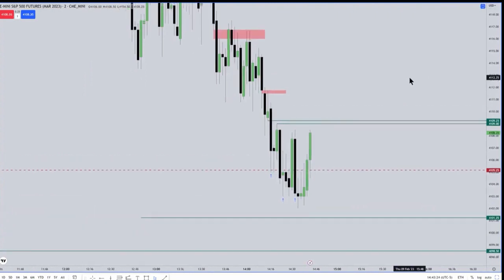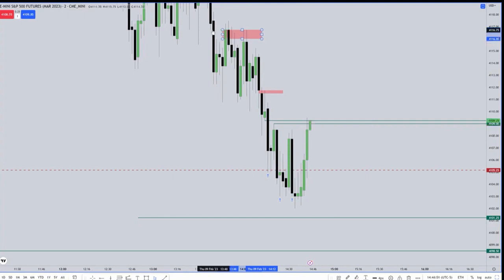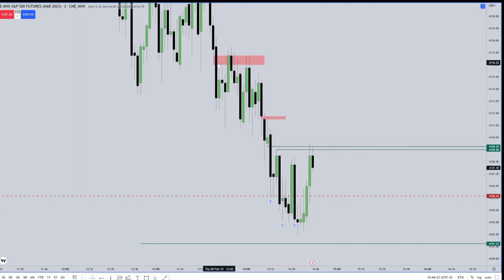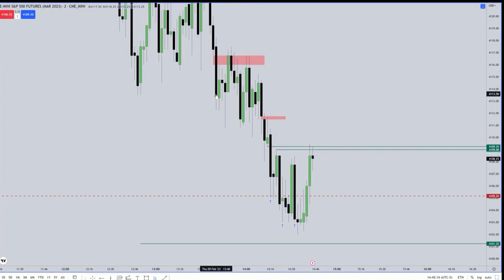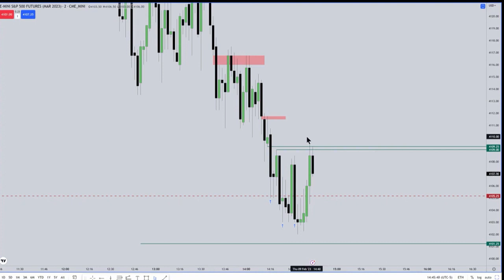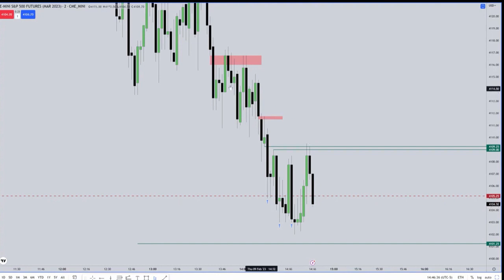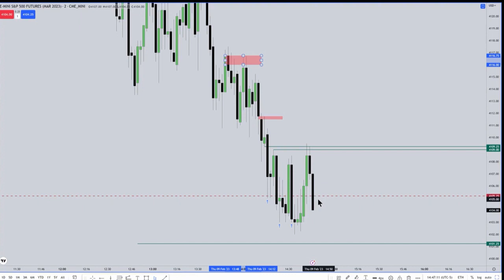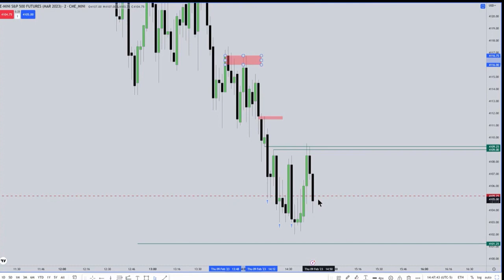PAINT ROLLER AND POCKETS